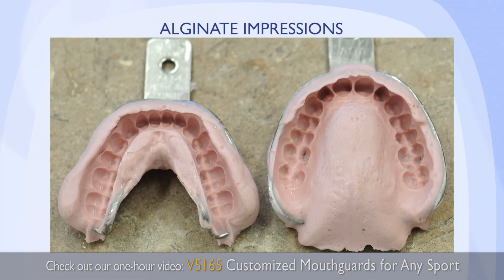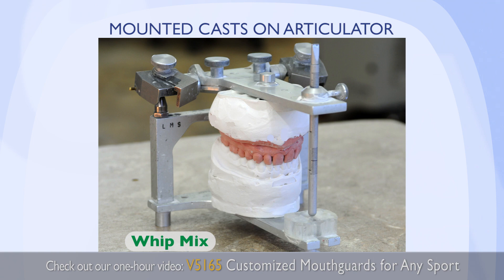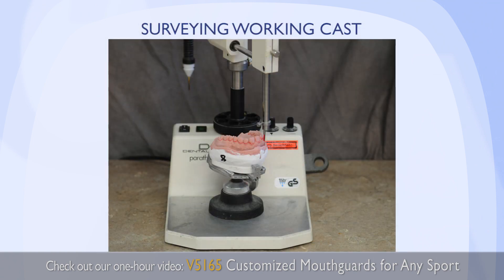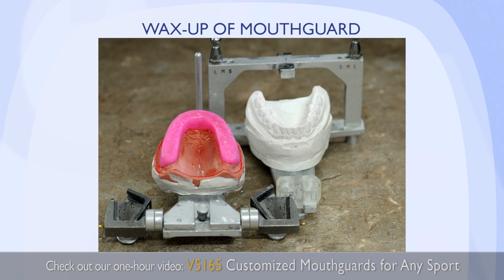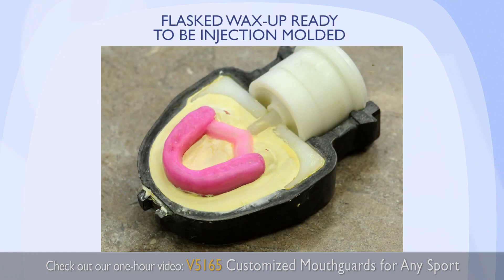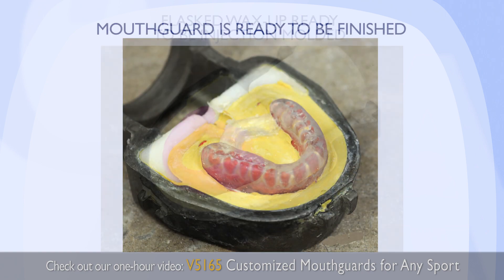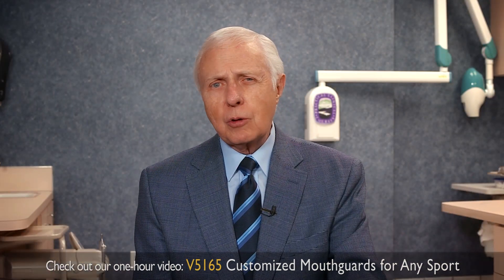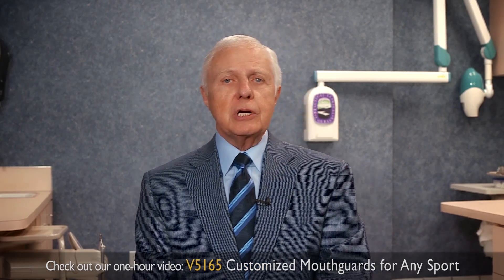Ask Gordon: athletic mouthguards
What is a custom injection-molded mouthguard?